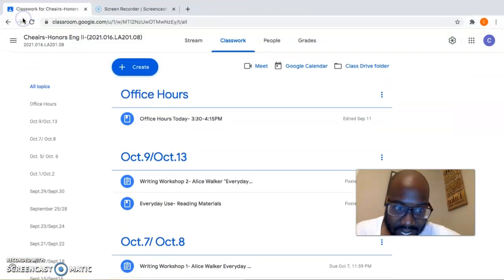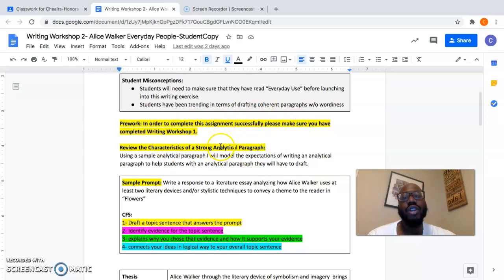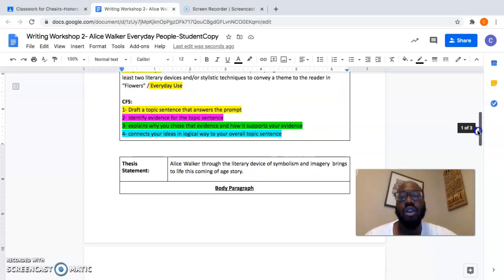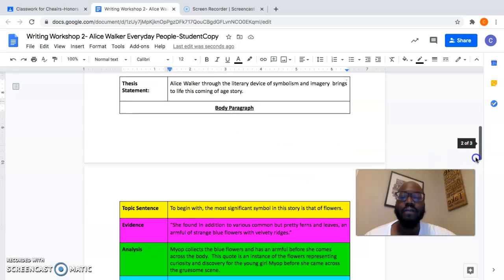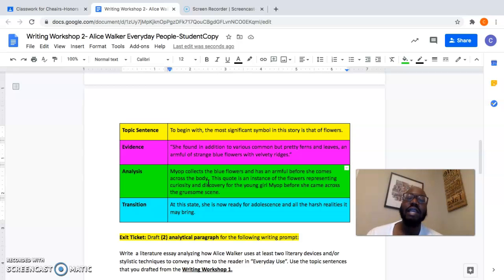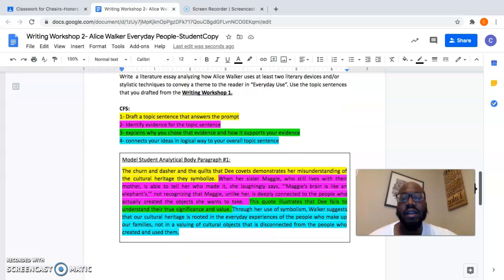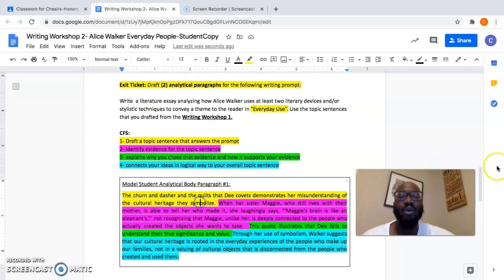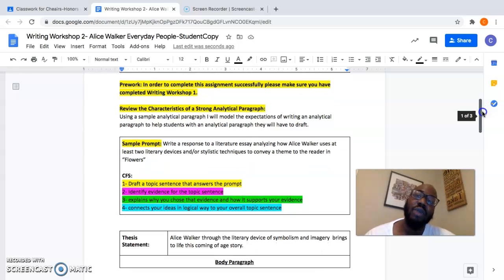Alice Walker- Writing Workshop 2